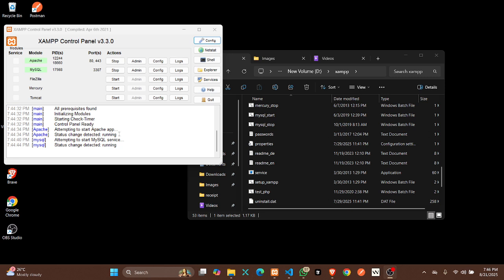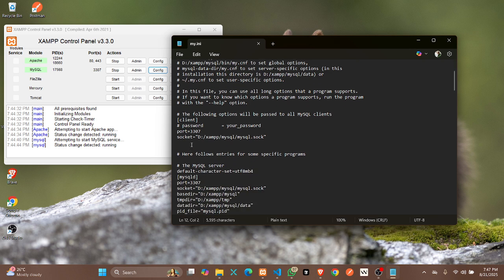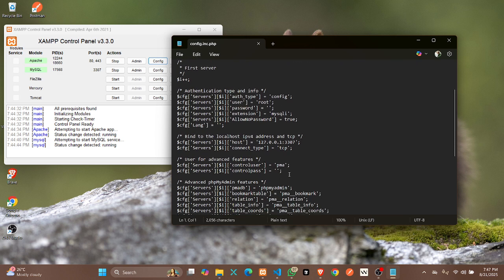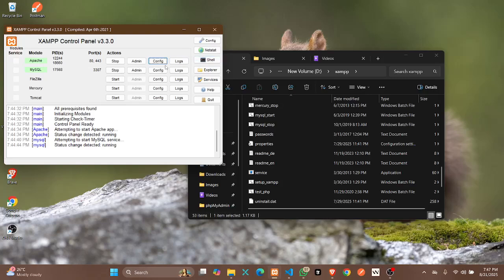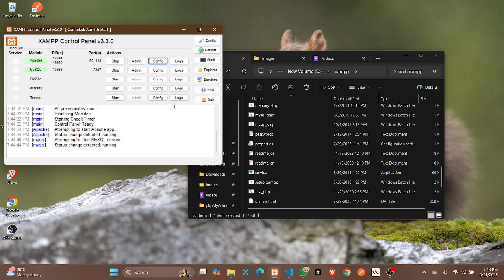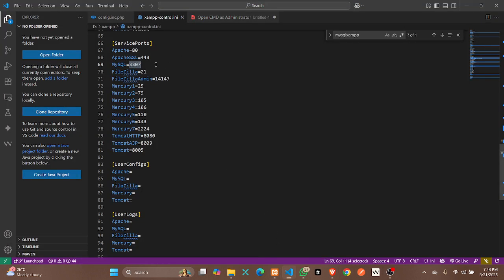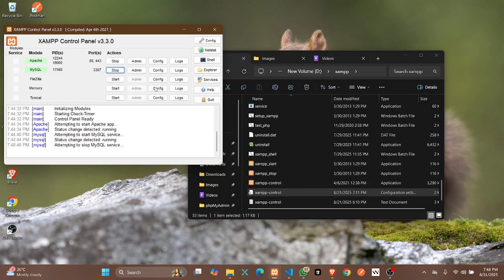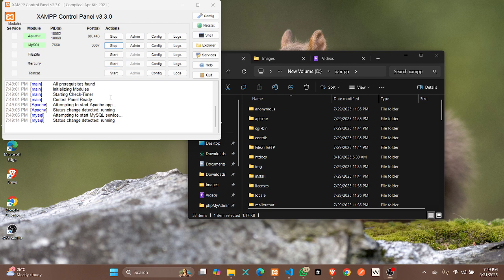Fix XAMPP MySQL Port Conflict | Change MySQL Port in XAMPP (Easy Guide)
In this video, I’ll show you how to fix the common MySQL port conflict error in XAMPP by changing the default MySQL port (3306) to another port (like 3307).

🔧 Steps covered:

1. Open d:\xampp\mysql\bin\my.ini in a text editor.

Change every port=3306 to port=3307.

2. Update the XAMPP Control Panel settings:

Go to Config → Service and Port Settings → MySQL tab

Change the port from 3306 to 3307

3. Restart XAMPP and connect to MySQL with:

mysql -u root -p -h 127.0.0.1 -P 3307

⚠️ Note: If you’re running apps that connect to MySQL (like PHP projects), update the connection port to 3307.